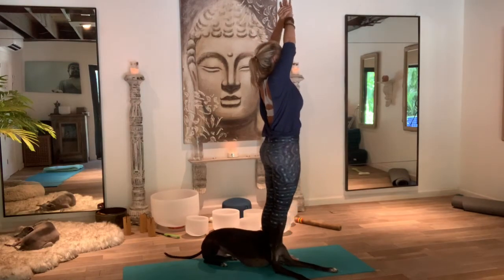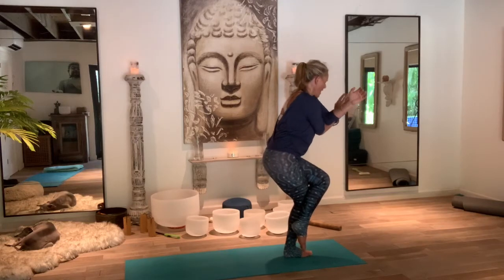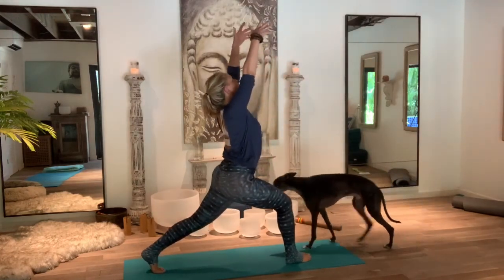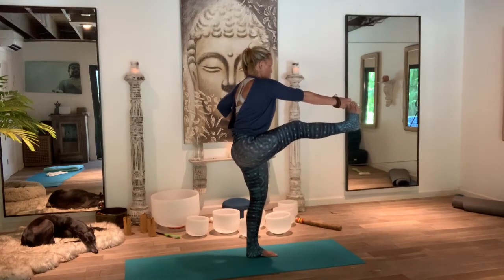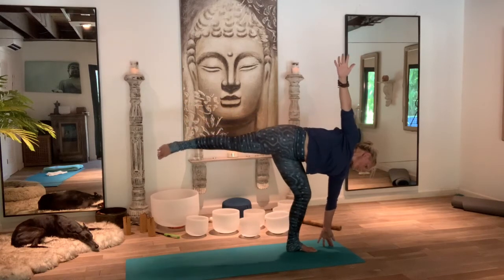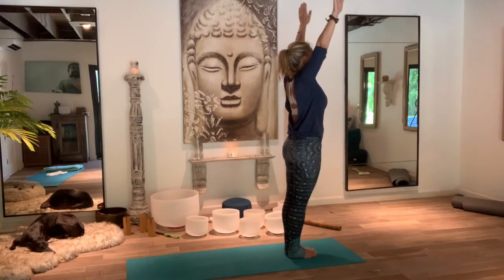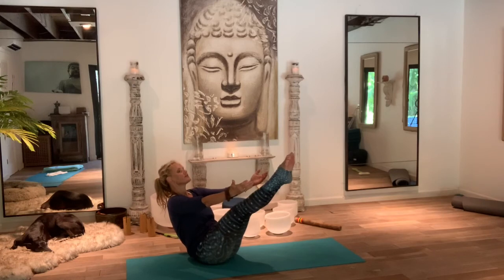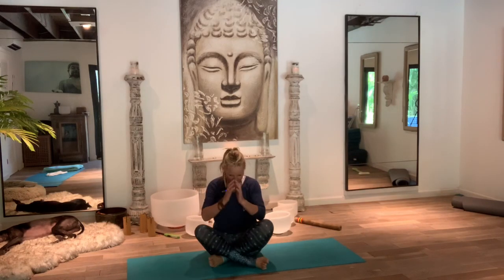Yoga with Annika - 45 min Soul FLOW power yoga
If time is limited and you want a strong powerful practice To strengthen, gain flexibility, or challenge yourself, try this 45 minute power flow format that moves, but brings you right back to your center. Great for foundational work to as after we flow, we will move into standing postures, Before moving back down to our mind for seated. This format will leave you challenged, buzzing, with energy, but your mind will be still.
Music with permission I DJ Taz Rashid